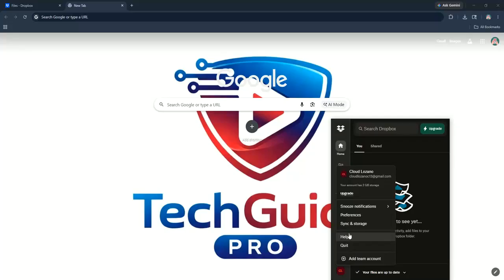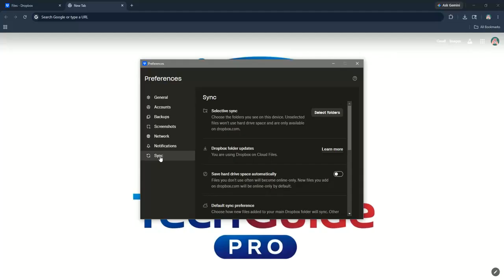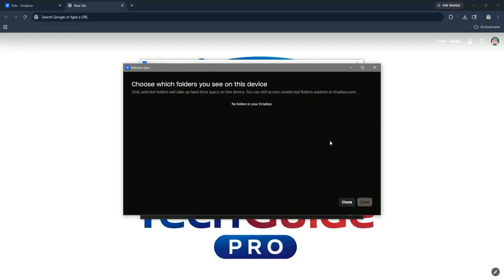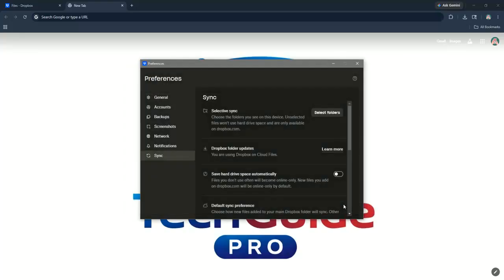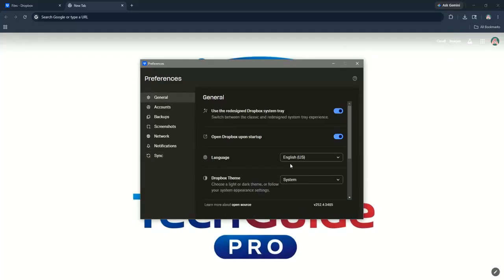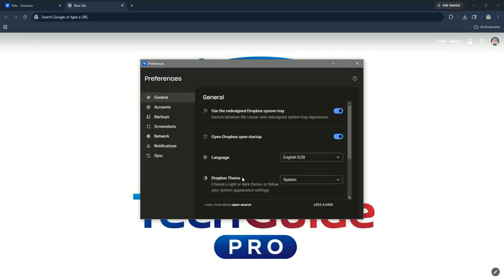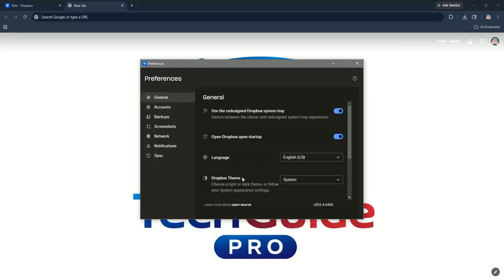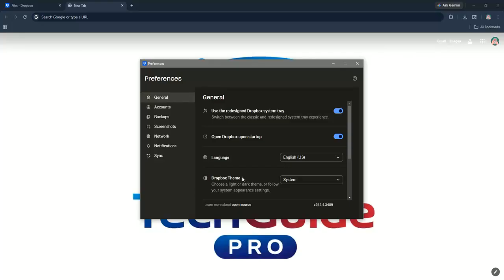How to Fix Dropbox Not Syncing - Quick Fix 2026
Learn how to fix Dropbox not syncing.

This comprehensive tutorial will guide you through the common issues that prevent Dropbox from syncing properly. Discover effective solutions to resolve synchronization problems, troubleshoot your Dropbox settings, and ensure that your files are always up to date across all your devices. Whether you're dealing with connectivity issues or app settings, this video will help you get Dropbox syncing smoothly again.